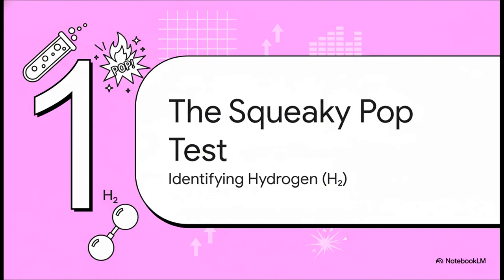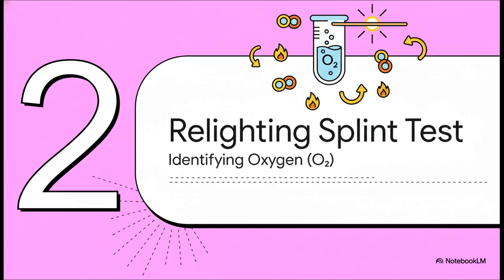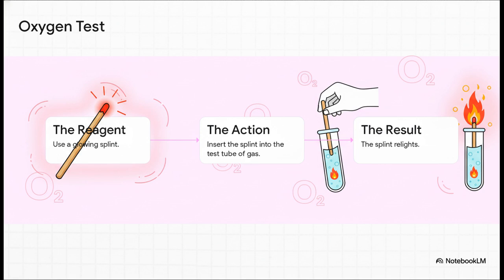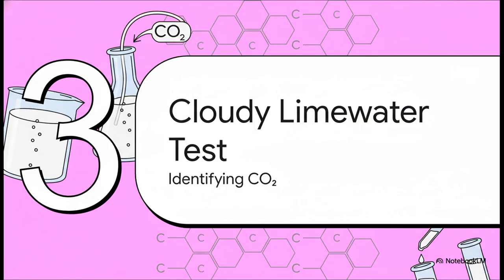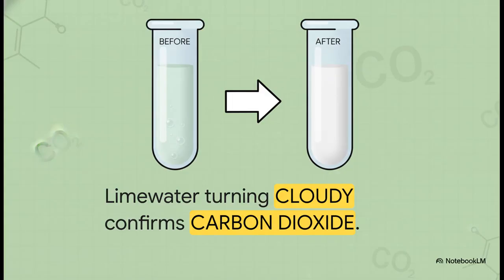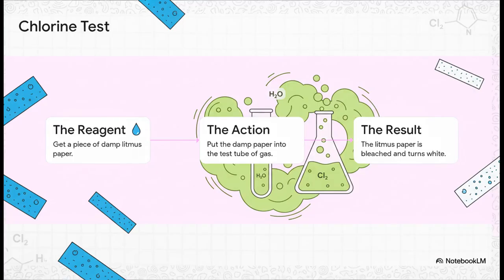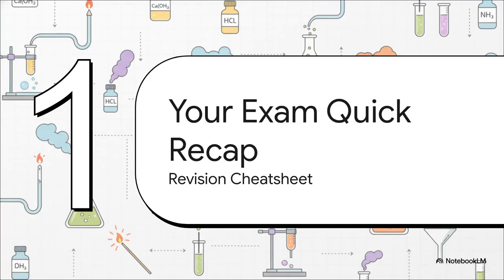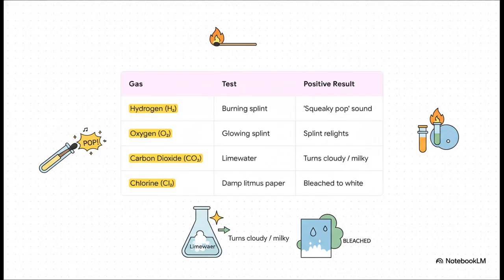AQA GCSE Chemistry 8.2 Identification of common gases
8 Chemical analysis
8.2 Identification of common gases